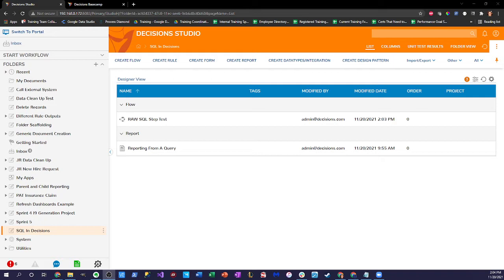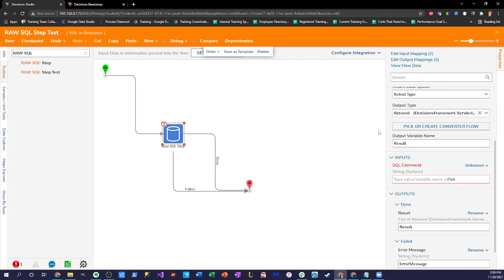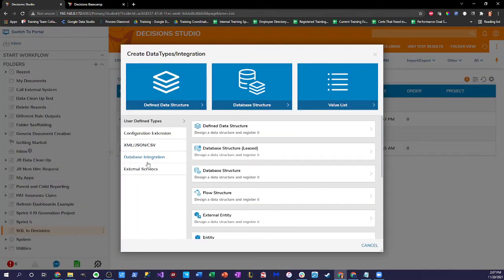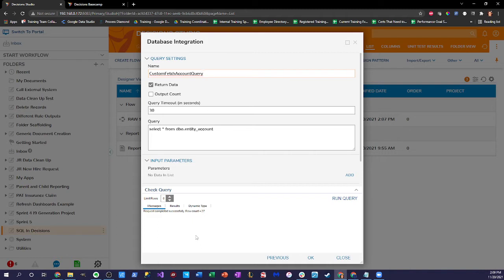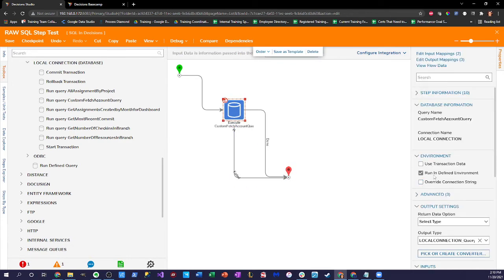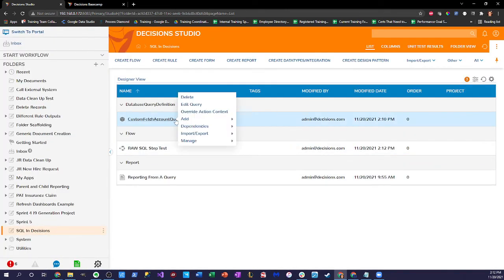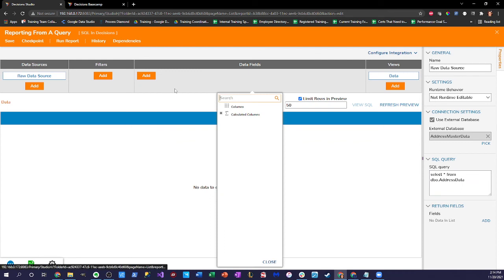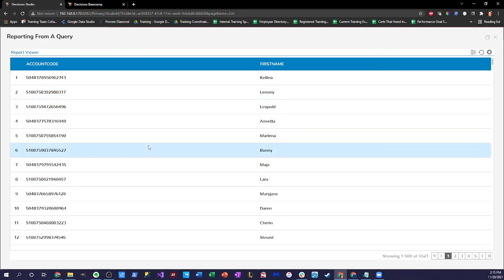Using SQL In Decisions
This video will show designers users how to leverage SQL in 3 Areas:

-Raw SQL Flow Step
-SQL Query Integration
-SQL Reporting